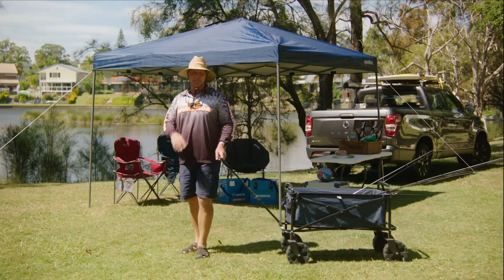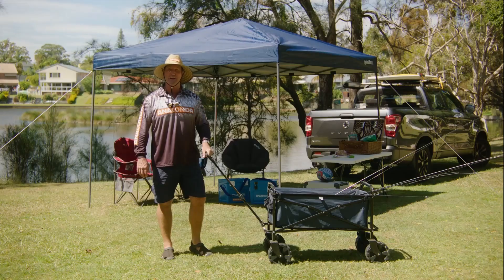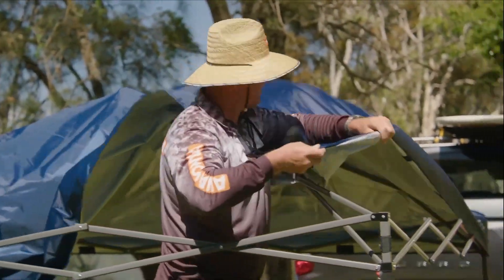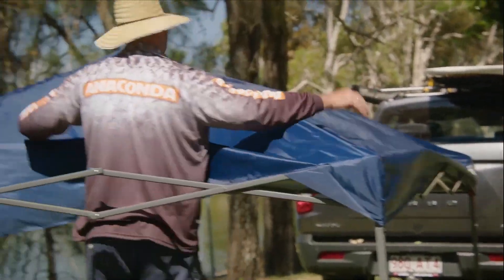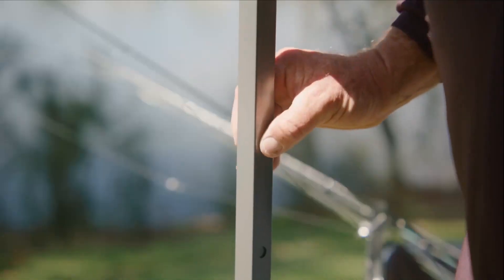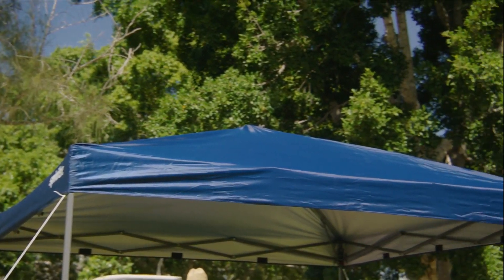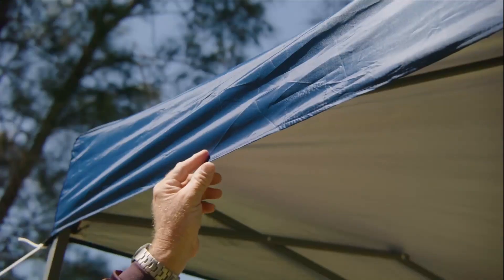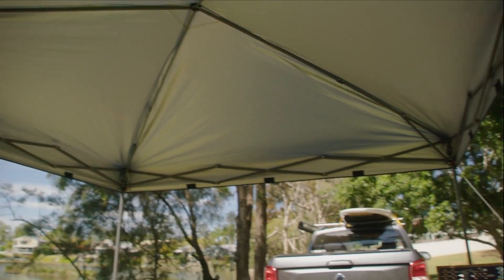Spinifex Standard II 3m x 3m Gazebo | Camping | Anaconda Stores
Designed for quick and convenient set up, the Spinifex Standard II 3m x 3m Gazebo is the perfect choice for your next camping weekend, picnic or day trip!

Features:
- Steel Frame Construction
- 150D Silver Coated UV Reflex Polyester Canopy
- UPF 50+ UV Protection
- Finger Friendly Push-Button Locks
- Heavy Duty Wheeled Bag Included
- Pegs and Guy Ropes Included
- Exclusive to Anaconda